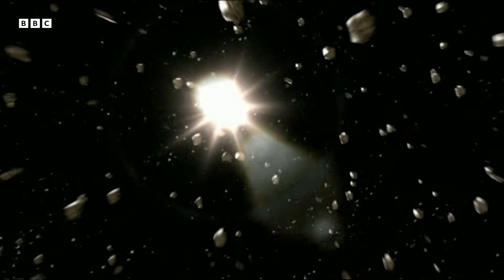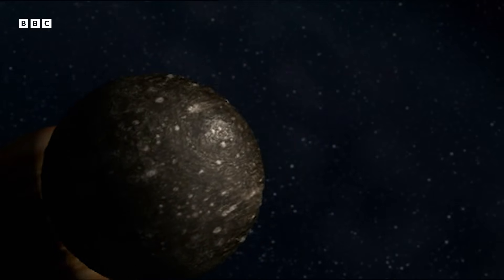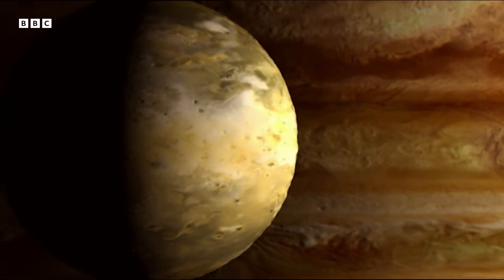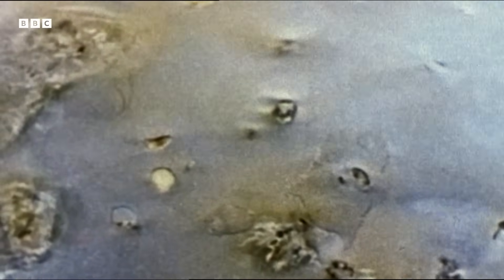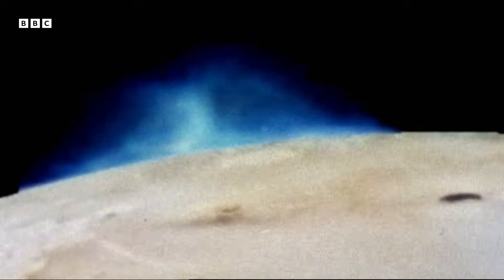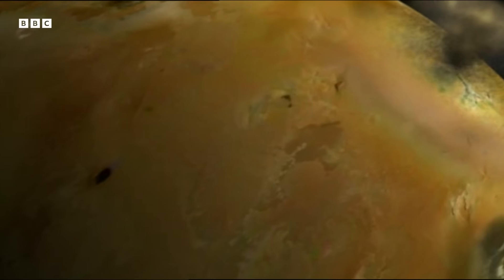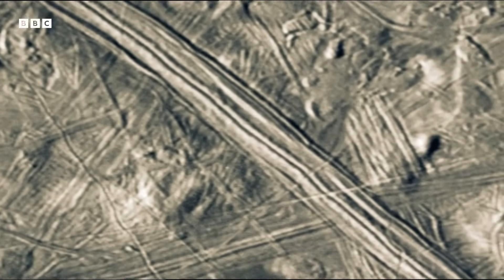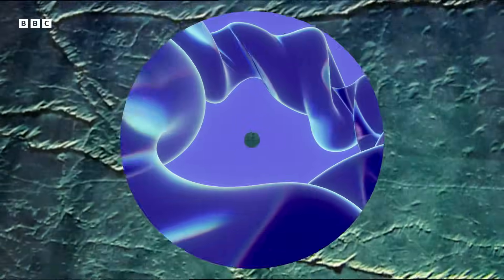Is There Life On Jupiter’s Moons? | The Moon | BBC Earth Science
A group of scientists observed a pattern of ice sheets melting on Europa, which resembled those on Earth. The discovery of heat and water suggests that there may be potential life on Jupiter's moons.

Taken from The Moon.